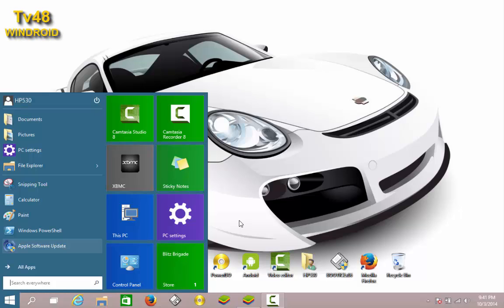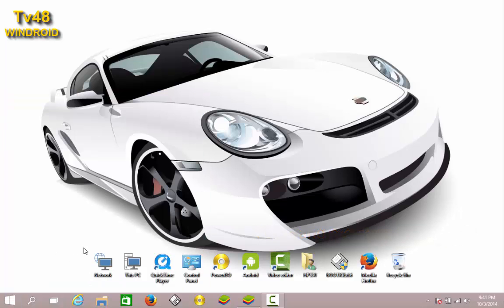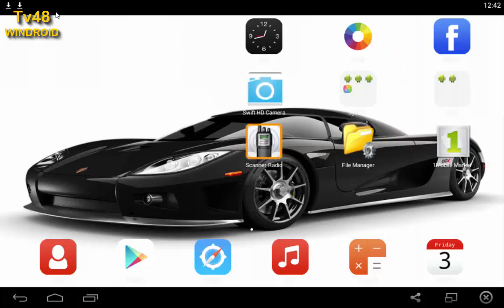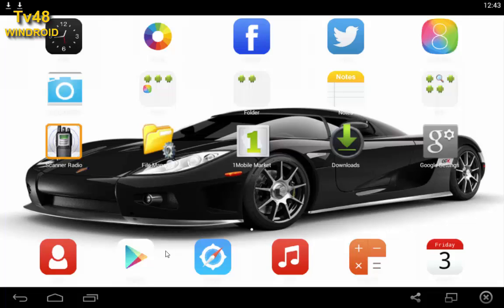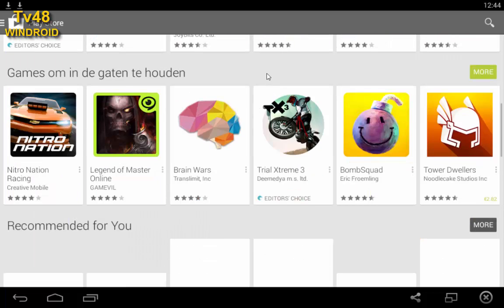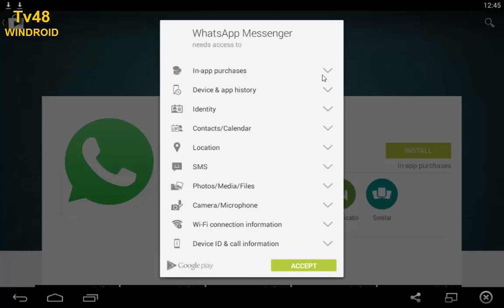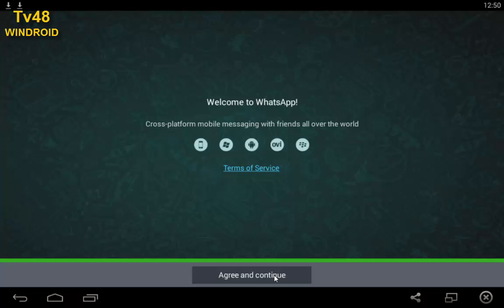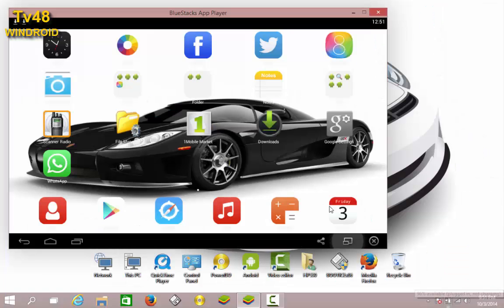WINDOWS 10 WITH ANDROID BUILD IN SIDE BY SIDE - AMAZING AND STABLE 2016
Windows + Android = WINDROID

In this presentation You will see a set up of Windows 10 and Android running side by side very well.

We will also install Whatapp cause many want that on Pc now , because of the spyware in it ..and so shall it be done..

Lot's of information about this system running Windows 10 Technical , all done on a HP530 with 1.7GHZ processor and 2GB ram.

Of course this is a self build system and there is no such thing as Windows 10 with Android !!! but i thought you should know.

Video and edit Channel48
Presented by Puck Darlington